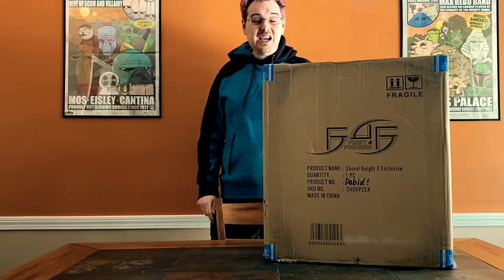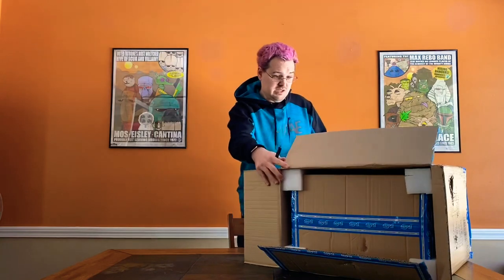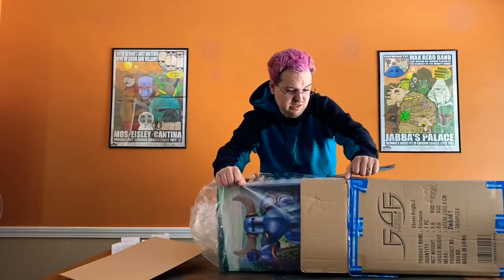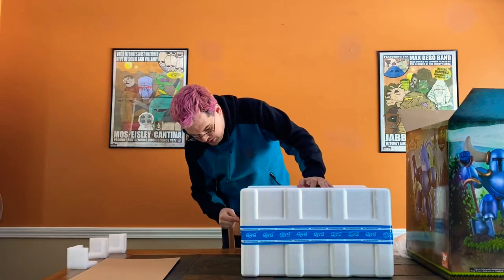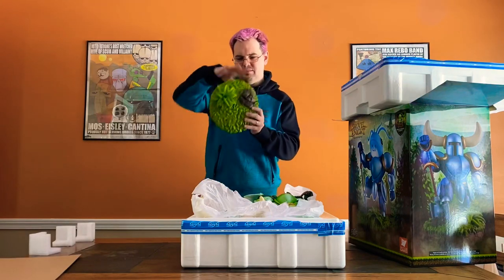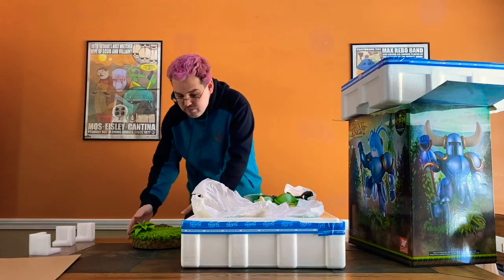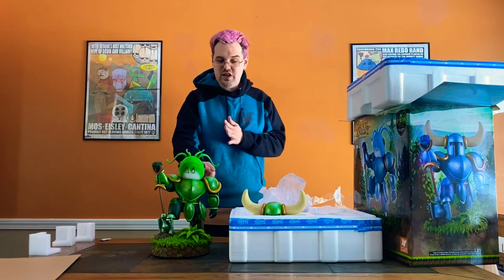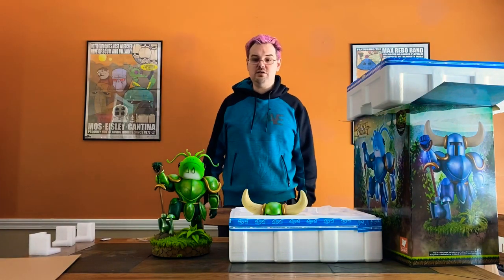F4F Player 2 Shovel Knight Statue Unboxing & Review Photos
An unboxing and review of the resin First 4 Figures P2 Shovel Knight Green statue.